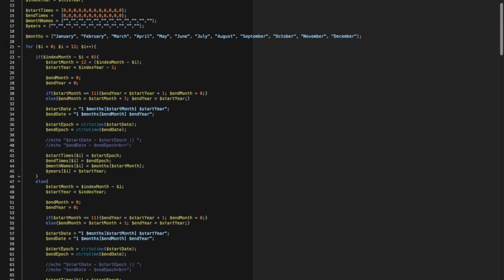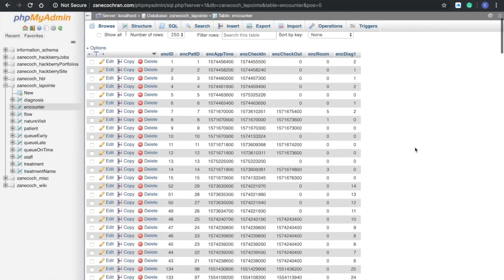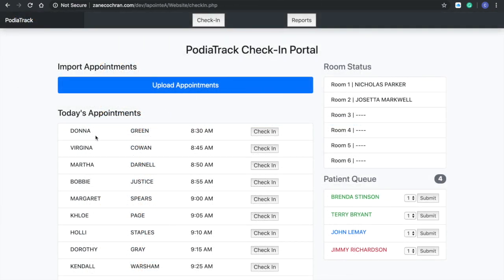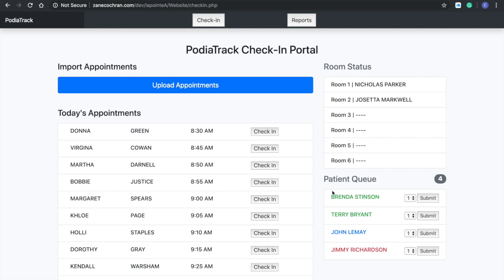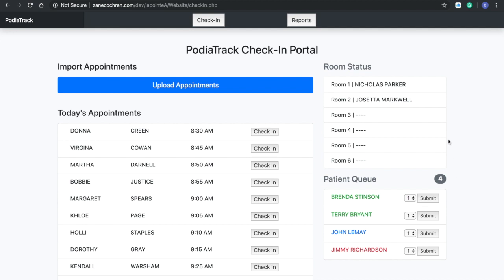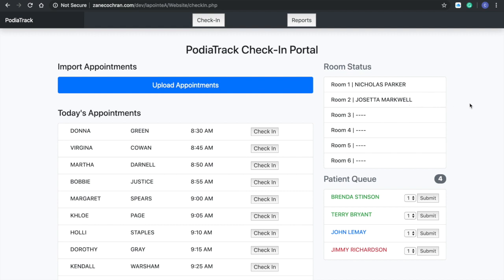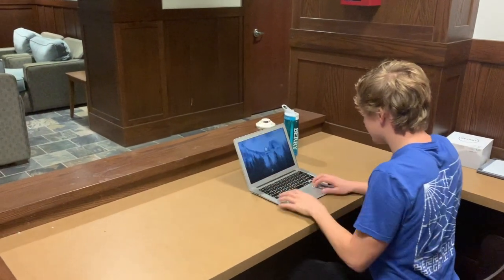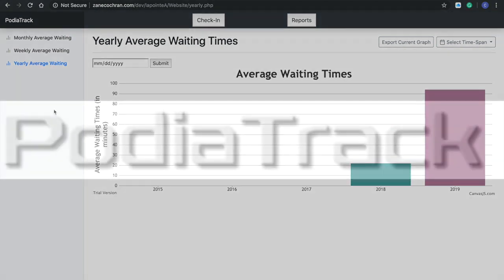CRT 399 LaPointe A - PodiaTrack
This video is about PodiaTrack